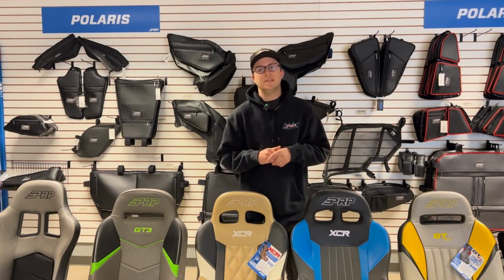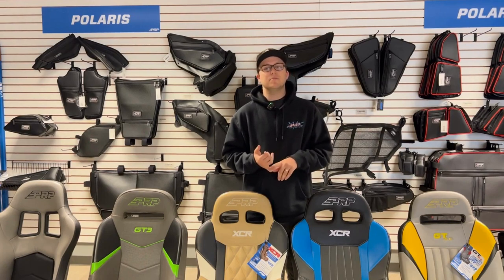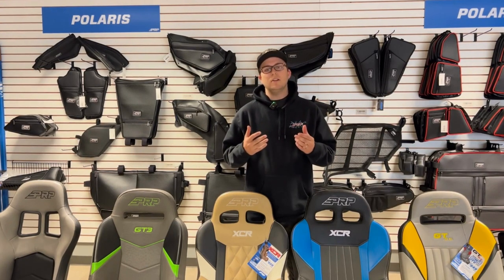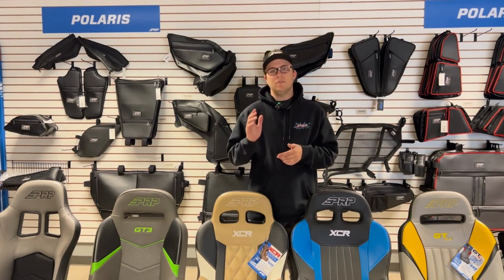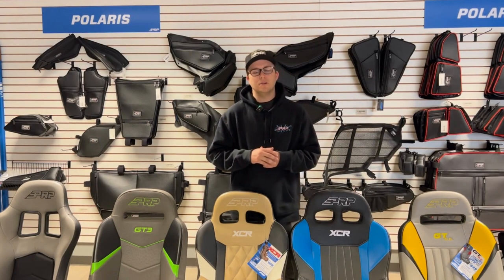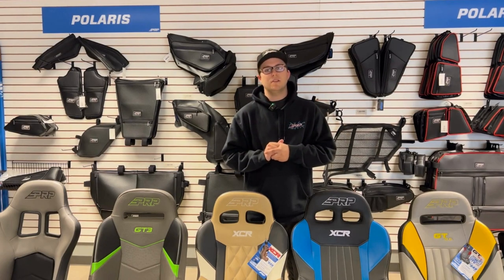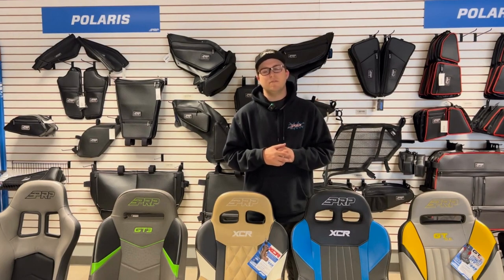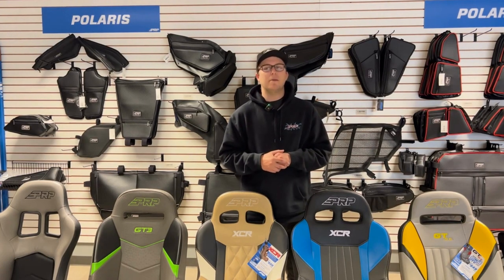How Can I Track My Order?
Learn how you can track your order from PRP!